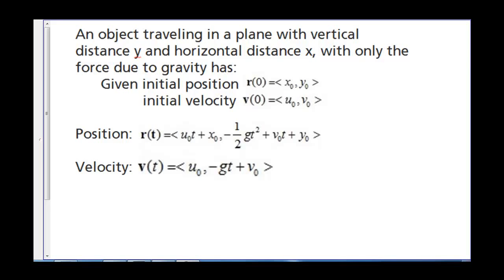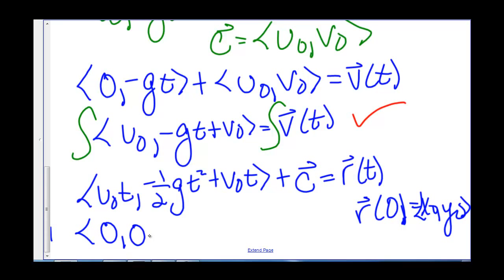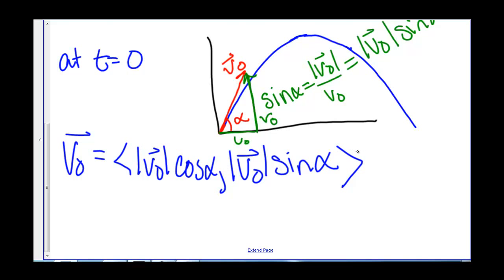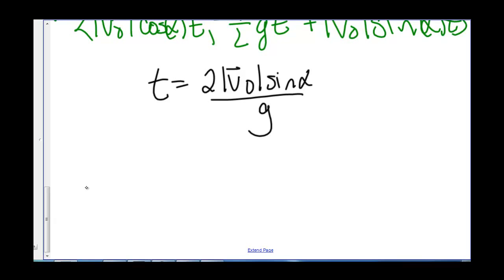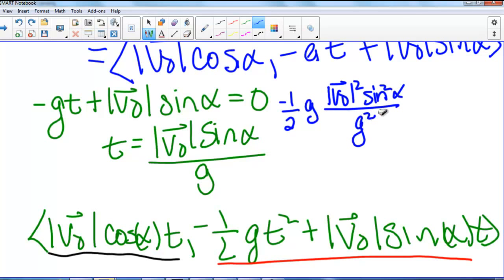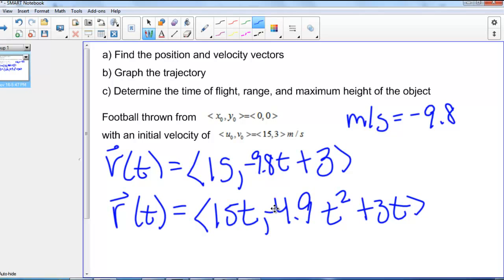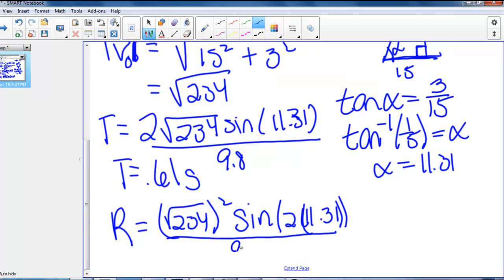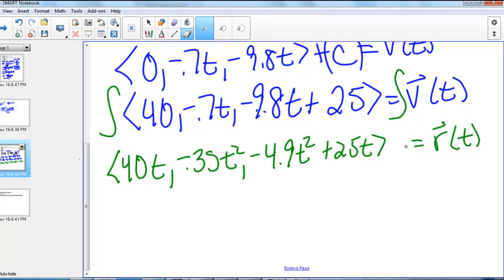Gravitational Field Motion